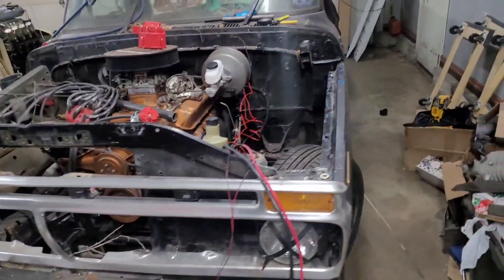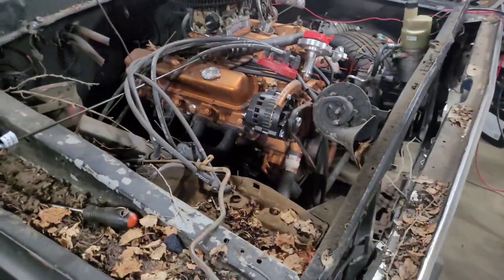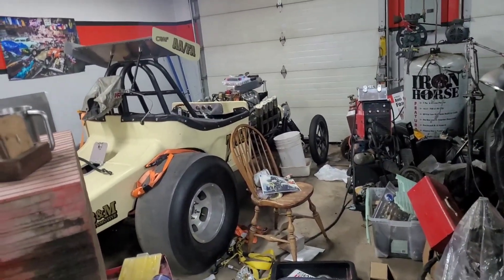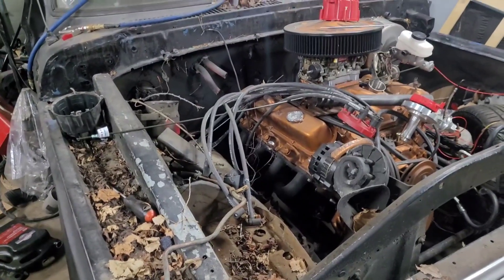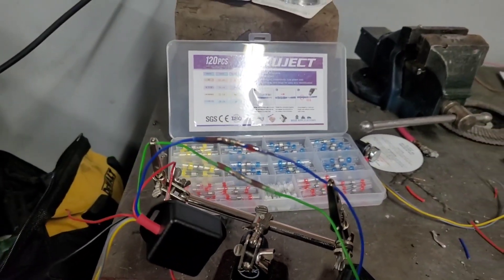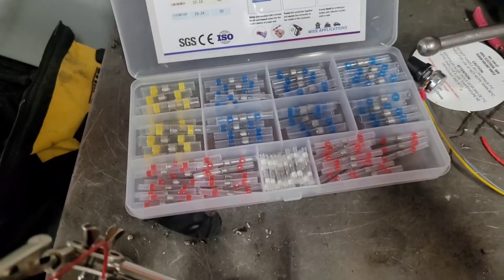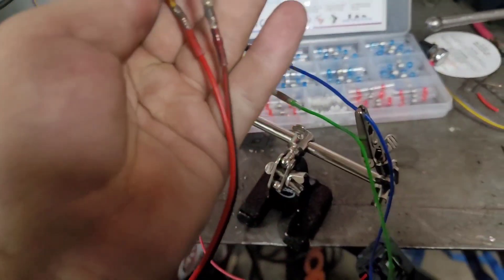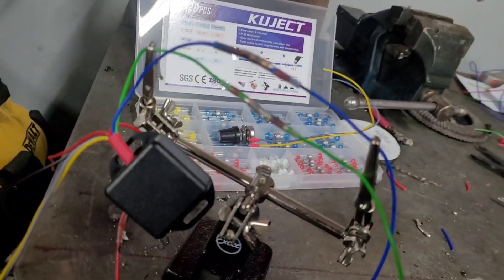ELECTRIFIED! how to install low buck volvo electric power steering on anything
my 1977 f100 custom getting volvo electric power steering.  long term I want to do something with hybrid electric on it so I'll need systems in place that don't rely on the engine
1